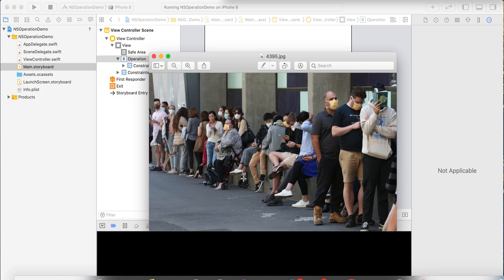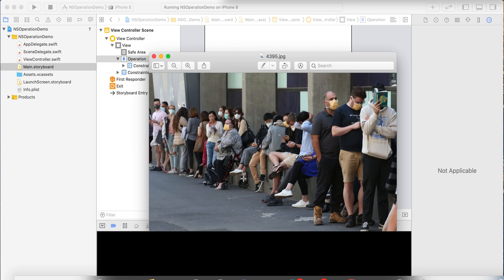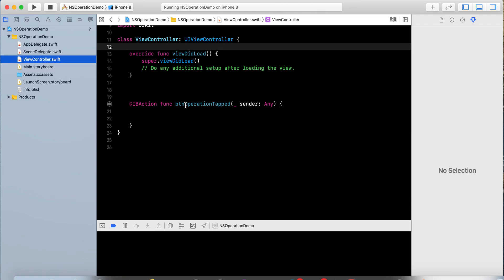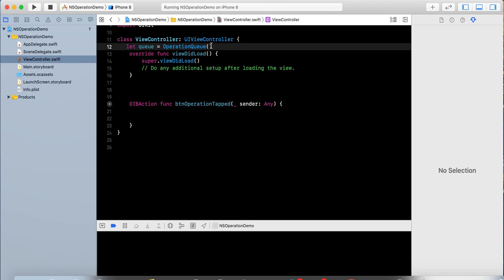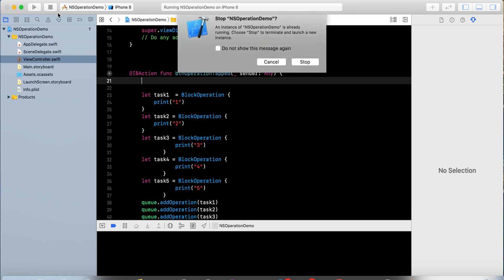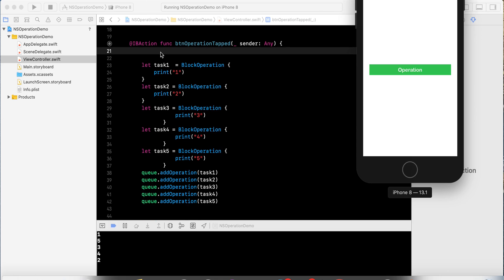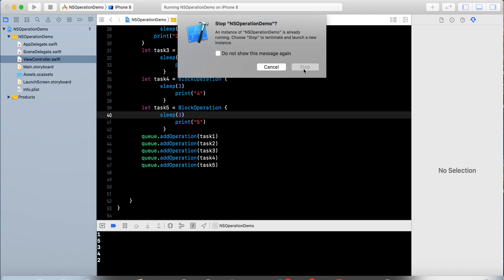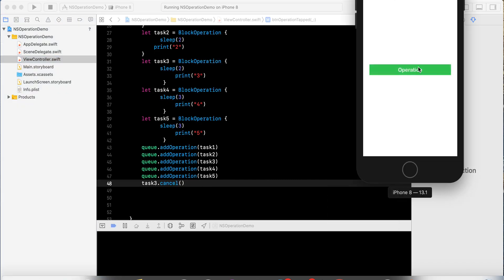How to use NSOperationqueue in swift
This video will show you how is performing NSOperation in swift to executing the task